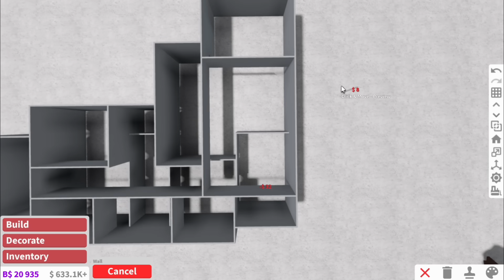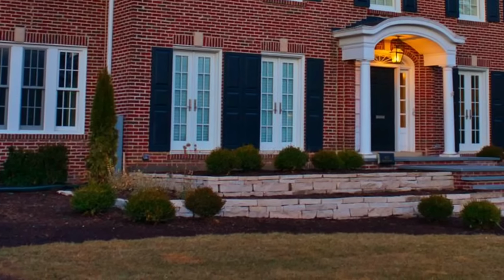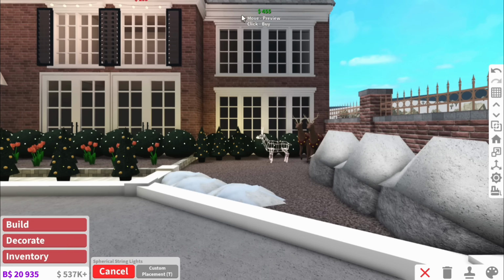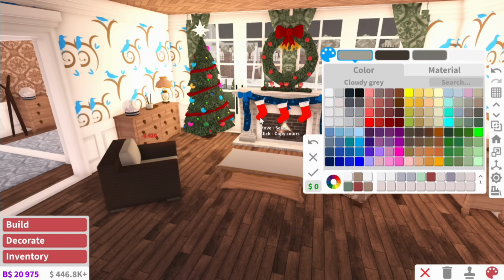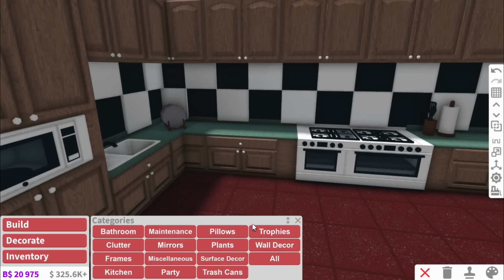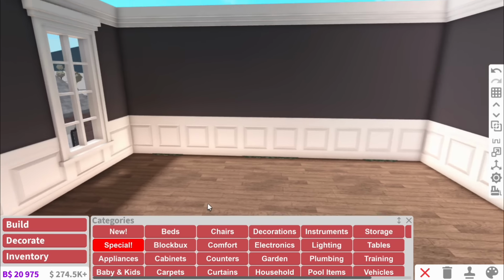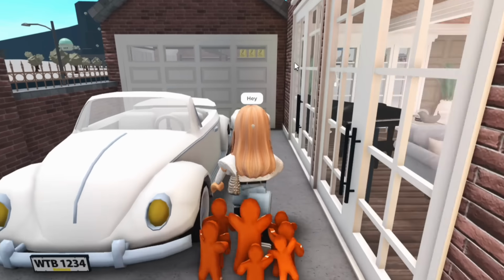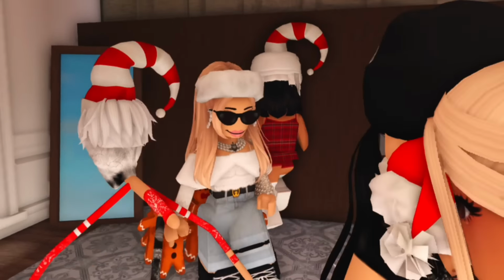BUILDING THE HOME ALONE HOUSE IN BLOXBURG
In today's video I built the home alone house...KEVIN!

P.S Have a very merry Christmas everyone!

I post around 5 times a week so look out for my next video!